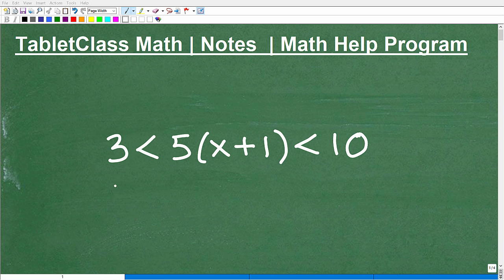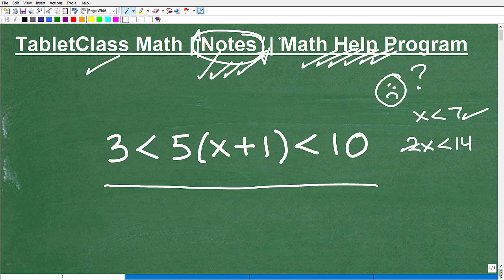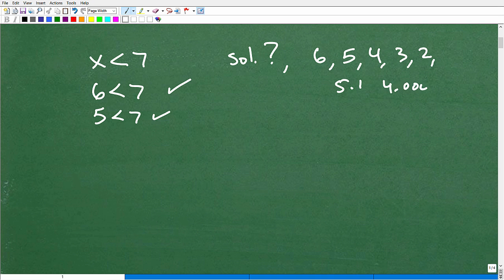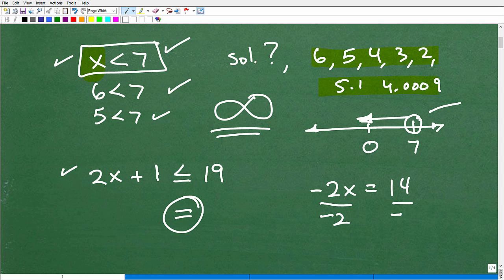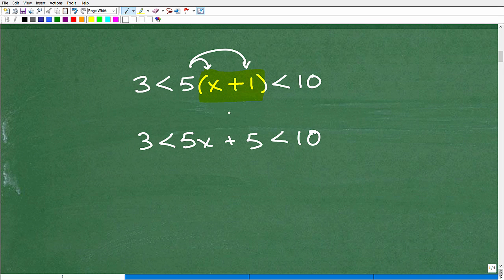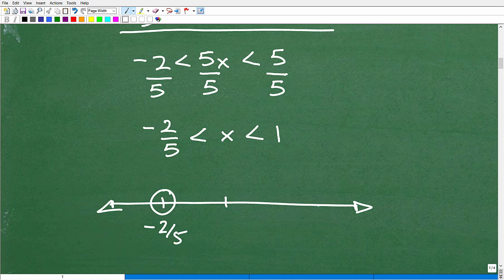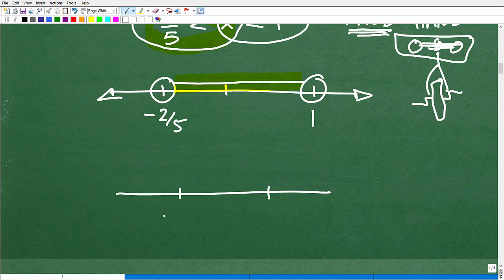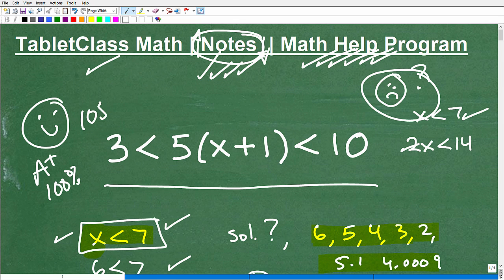Let’s solve and graph the INEQUALITY step-by-step….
Math help with solving and graphing a compound inequality.  For more math help to include math lessons, practice problems and math tutorials check out my full math help program